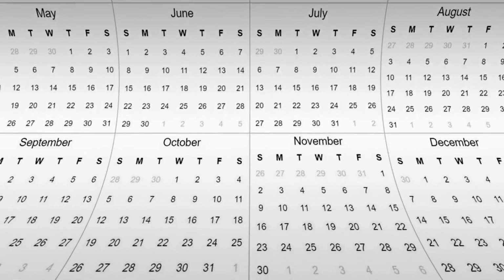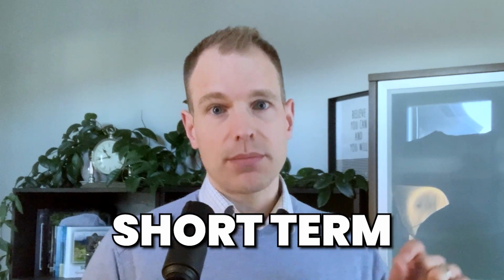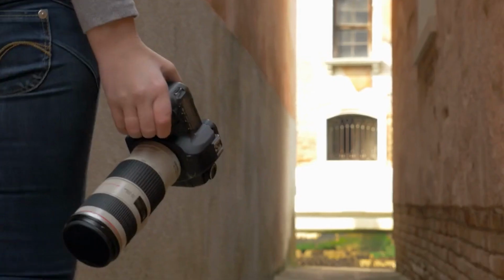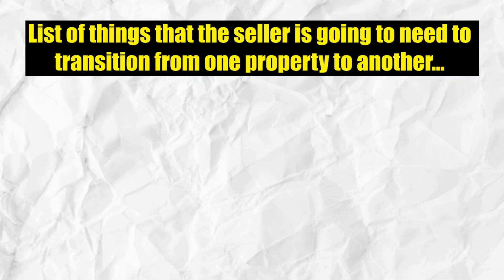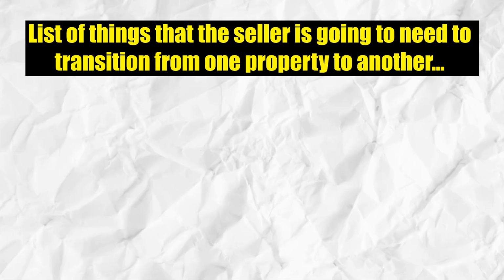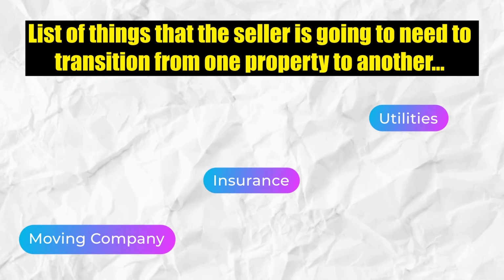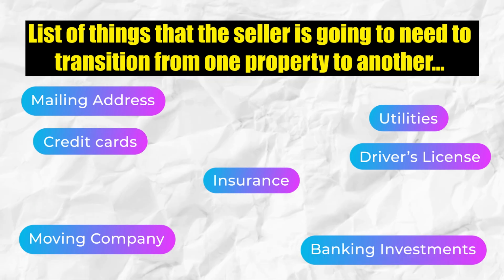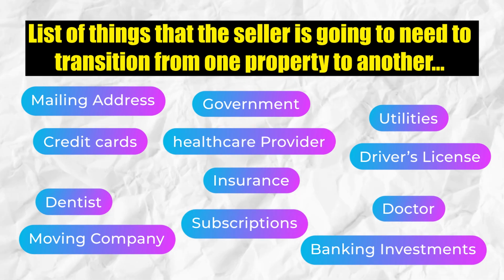Step by Step Real Estate Transaction Process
Join us on a detailed journey through the entire real estate transaction process, from start to finish. Whether you're a seasoned real estate agent or just starting out, this video offers a practical and easy-to-follow guide, showcasing the complete cycle of a real estate transaction.

🔑 What's Inside:

● We dive into the real estate transaction checklist templates, providing a clear framework for both buyers' and sellers' transactions.
● Discover our unique seller transaction checklist, tailored to streamline the selling process.
● Explore a comprehensive real estate transaction checklist, designed to keep you organized and efficient.
● Learn about the various stages in the real estate checklist, ensuring no detail is overlooked.
● Gain insights into real estate transaction management, a vital skill for successful deal closure.
● Access valuable email templates that can save you time and enhance client communication.

🏡 For Real Estate Professionals:

● Understand the complete real estate transaction process, making you a more effective and confident agent.
● Get a step-by-step walkthrough of the real estate transaction from start to finish.
● Delve into the real estate closing process, demystifying what happens and when.
● For those new to the field, this video is a great resource for understanding transaction real estate and crafting a new real estate agent business plan.

💼 Additional Tips and Strategies:

● Real estate mentors and seasoned professionals share their expertise.
● Receive practical real estate agent tips to improve your practice.

🌟 Whether you're a new real estate agent looking to develop a solid foundation or an experienced professional seeking to refine your process, this video is an invaluable resource. Join us in mastering the art of real estate transactions and elevating your real estate career!

If you have questions about eXp Realty🤔...